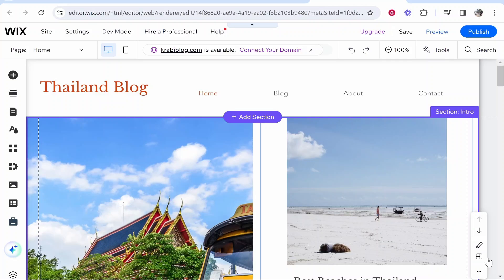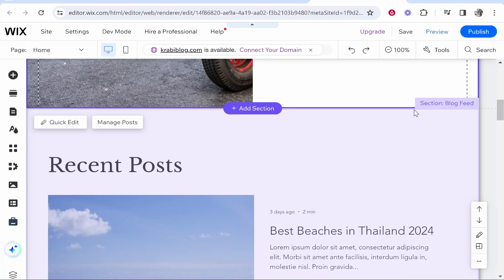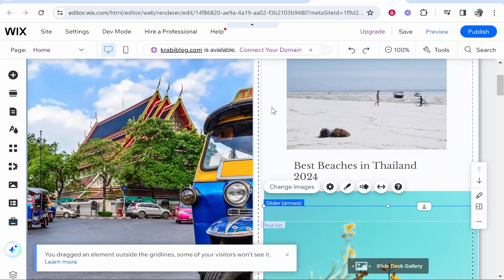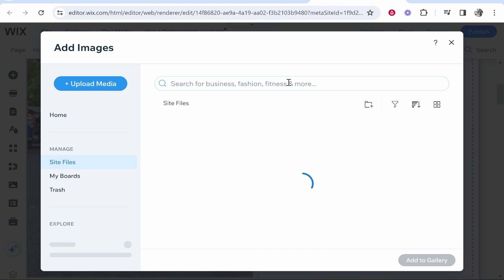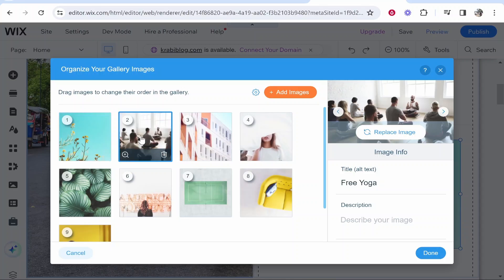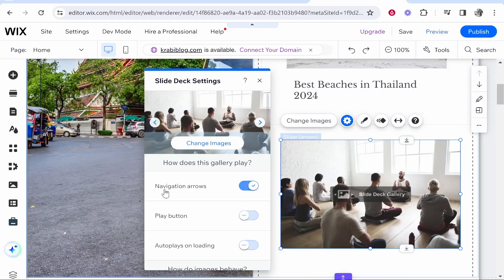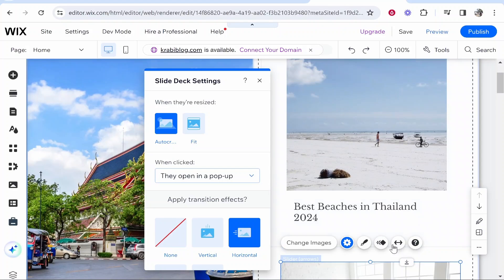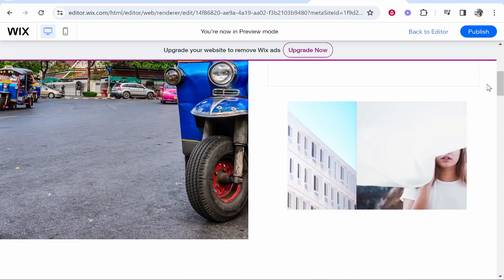How To Add a Slideshow in Wix - Full Guide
In this video, I show you how to add a slideshow to your Wix website. This slideshow can include multiple images and can be set up to automatically play.